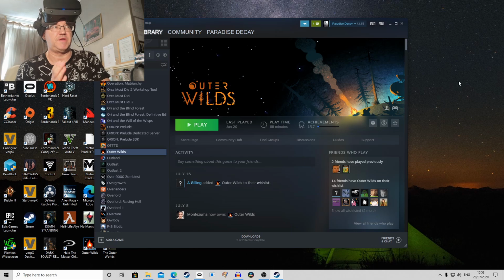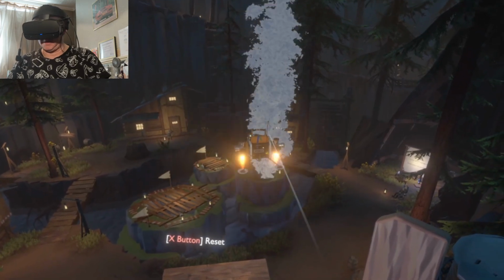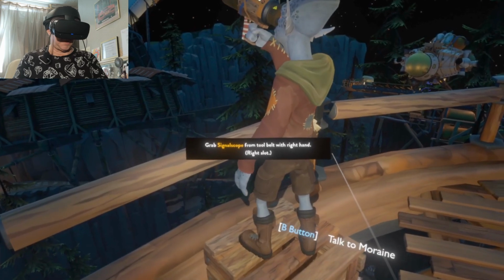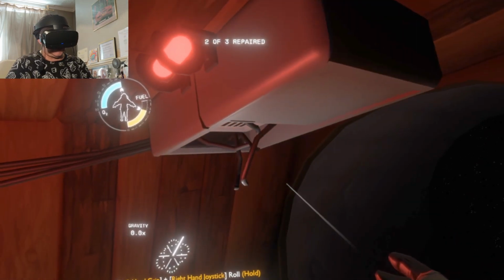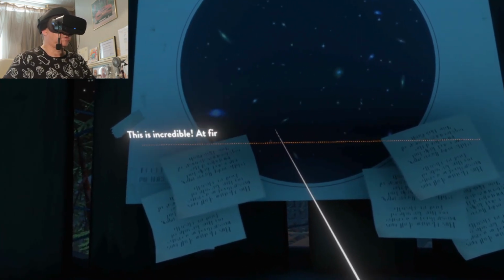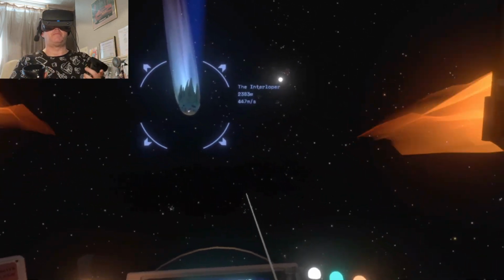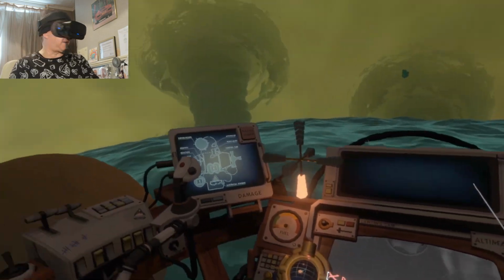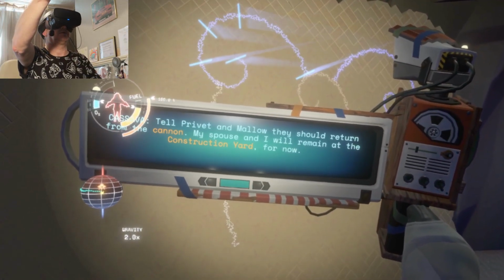OUTER WILDS + VR MOD is an INCREDIBLE Experience! // Oculus Rift S // RTX 2070 Super.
My Thoughts:
Having played this game (pancake mode) during release I was sceptical this mod would be any good, but it's turned out to be AMAZING.
This game now feels like a natural VR release.
If you have the game in your library and you have a VR headset you need to do yourself a favour and try this.

Game details from the Developers:
Named Game of the Year 2019 by Giant Bomb, Polygon, Eurogamer, and The Guardian, Outer Wilds is a critically-acclaimed and award-winning open world mystery about a solar system trapped in an endless time loop.